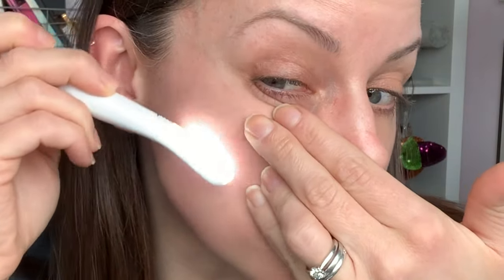JML FINISHING TOUCH FLAWLESS DERMAPLANE GLO | UK Unboxing & review | Home dermaplaning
My fave JML Finishing Touch Hair remover:

Emma xox